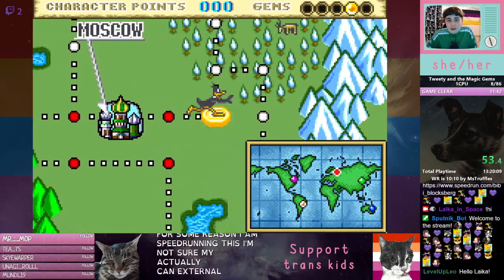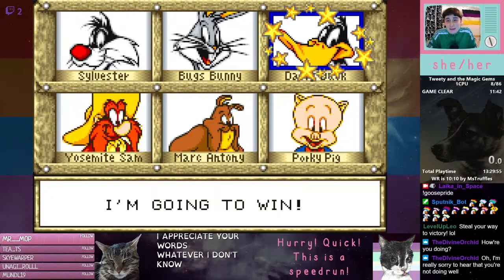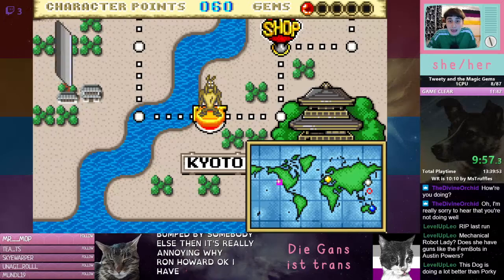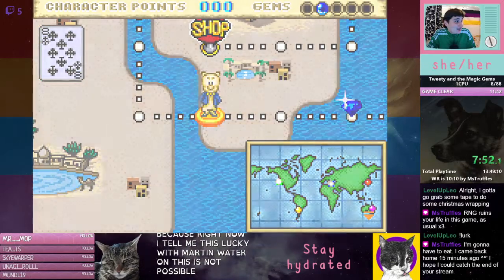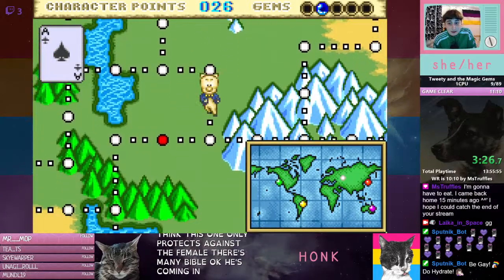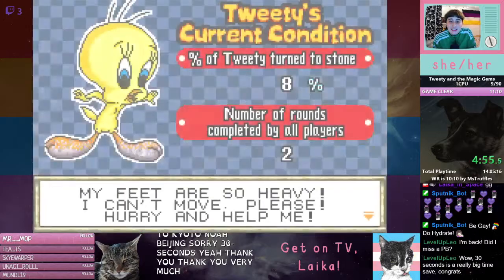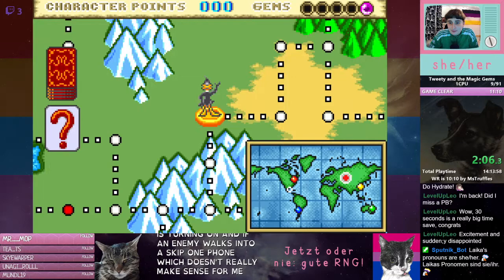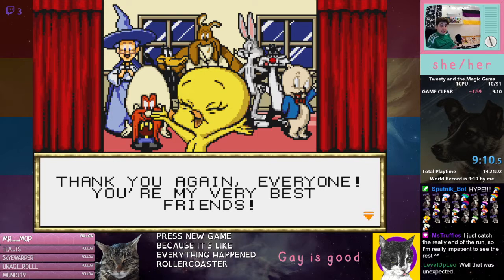Tweety and the Unexpected World Record Stream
What do you call a 30 second PB followed by a 2 minute PB beating the WR by one minute? Lucky Laika.

PB starts at 1:02:29

Streamed on 14 December 2021